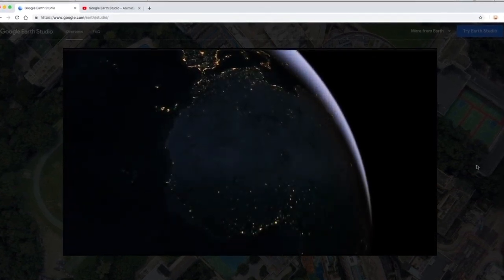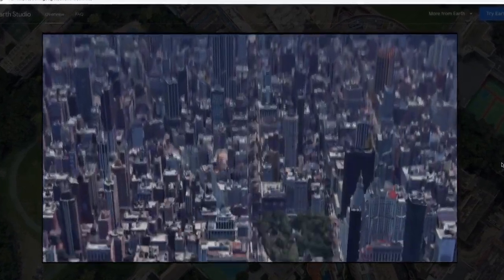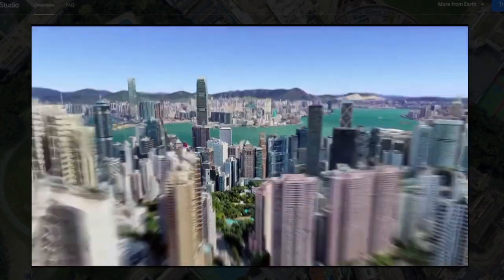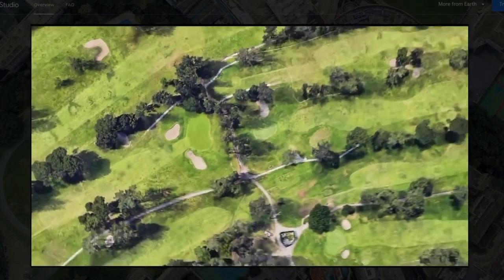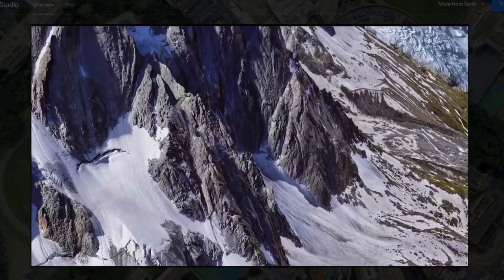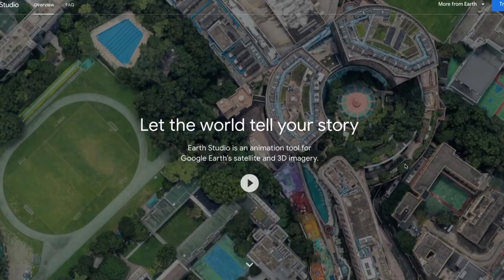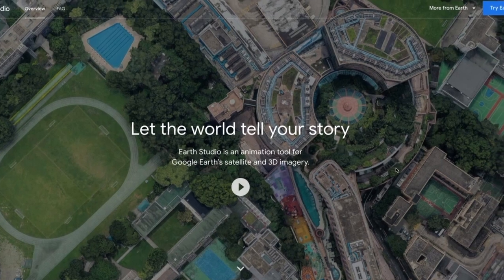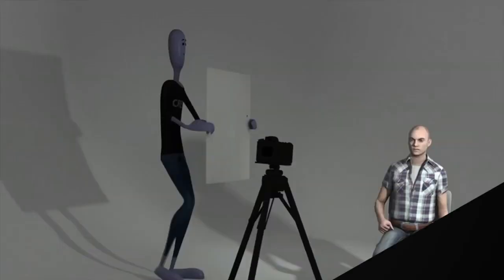Google Earth Studio Guide